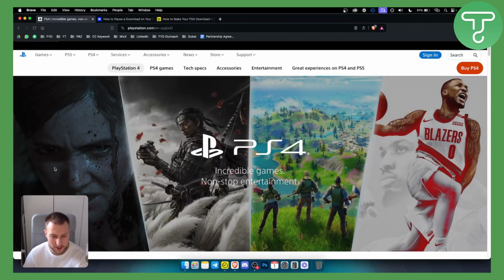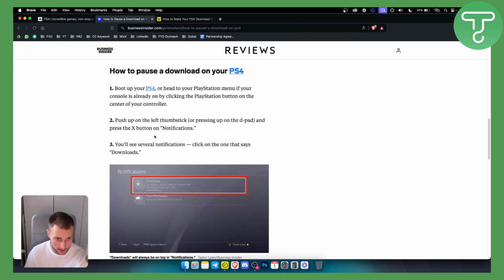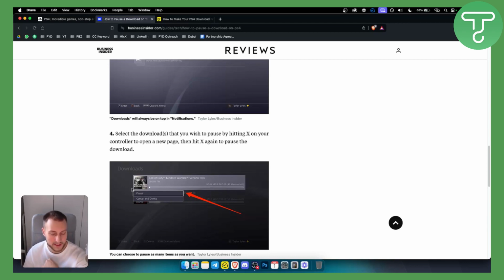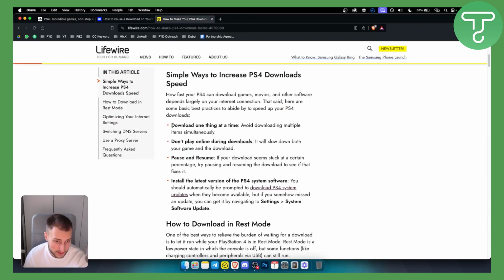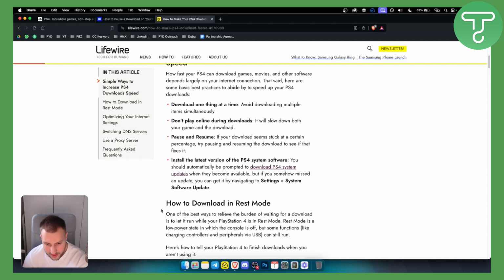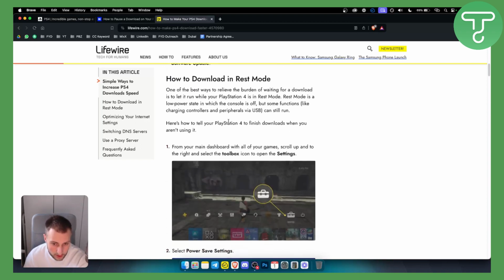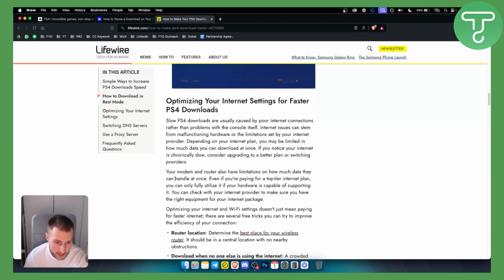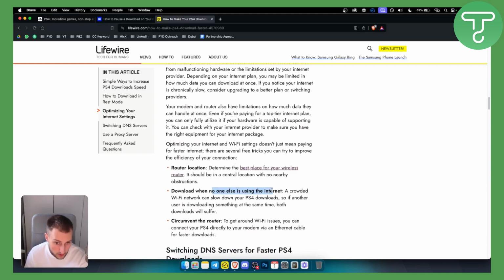How to Pause a Download on PS4 (Increase PS4 Download Speed)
Learn how to Pause a Download on PS4 (Increase PS4 Download Speed)